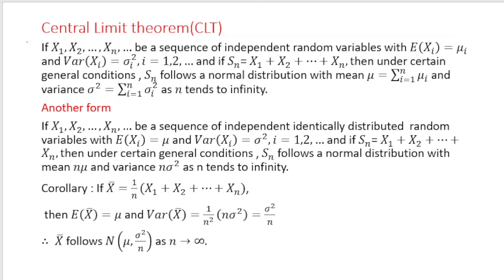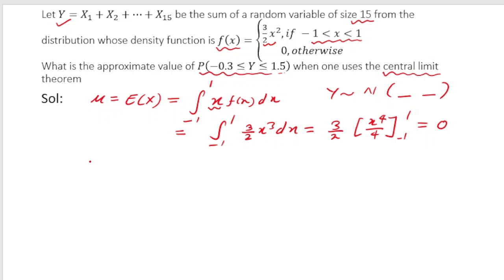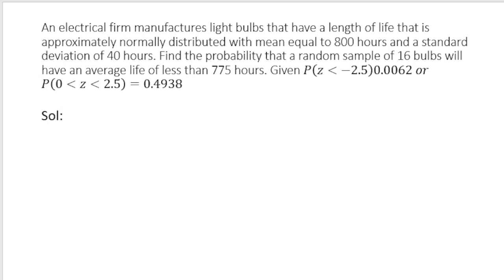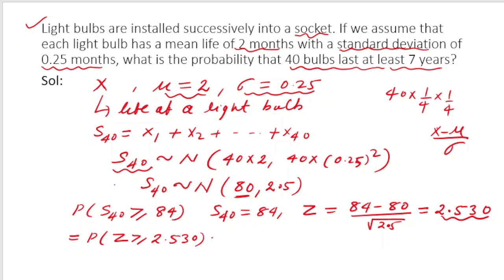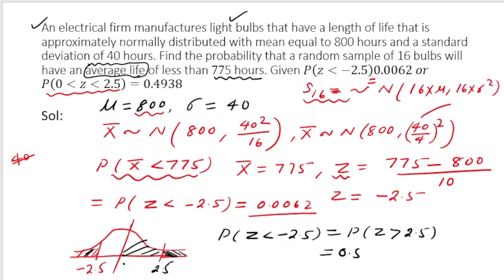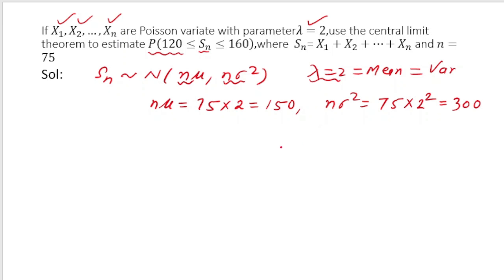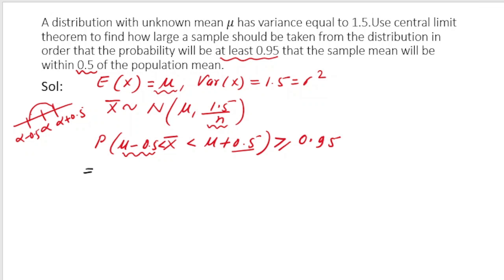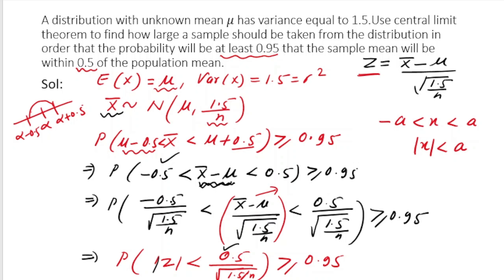Central Limit Theorem |Engineering Mathematics | Probability and Statistics|L21